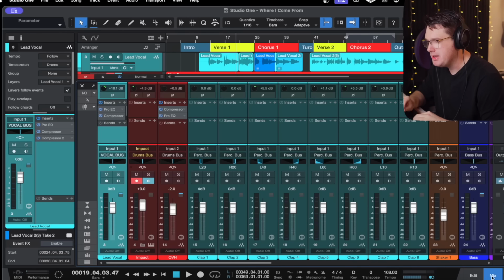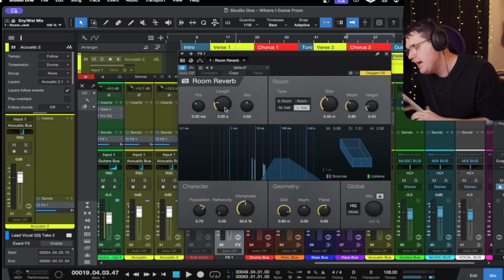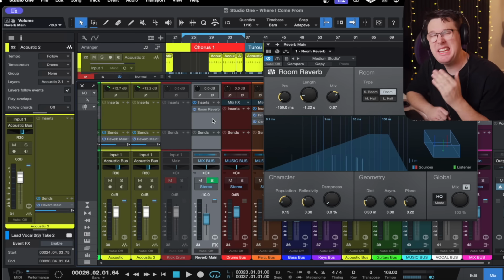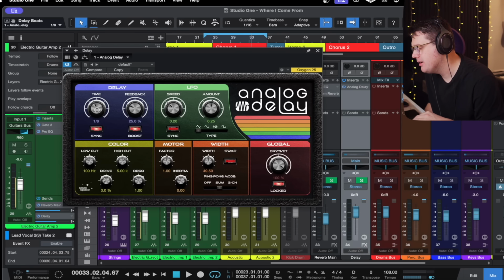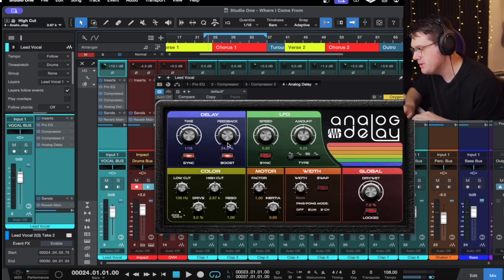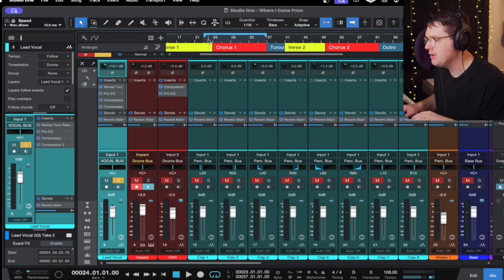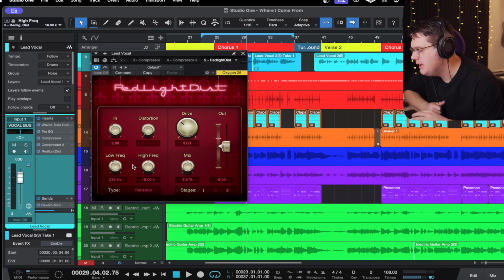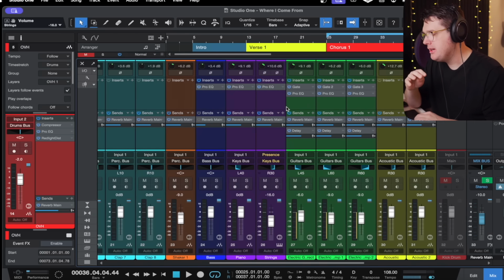Reverb & Delay For Beginners! Studio Pro Tutorial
Here's how I use the Reverb, and Delay plugin on tracks like; Vocals, Acoustic Guitar, Bass Guitar, Piano, Drums, and more! Recording Academy is my online course available for FREE here on Youtube. Check the links below for downloads and more!

Chris Green's other YouTube Channels

Connect with Chris!